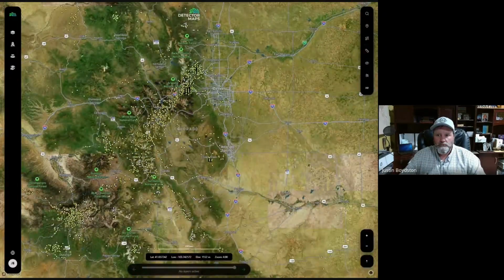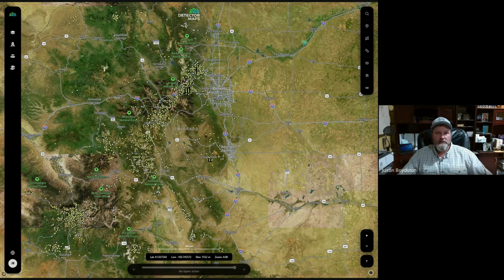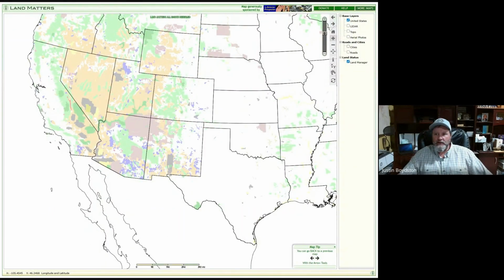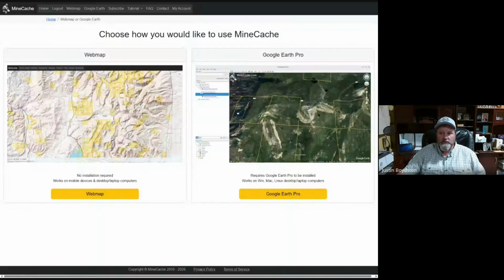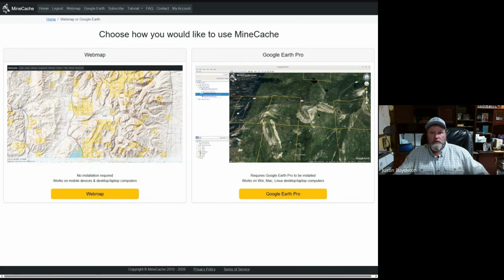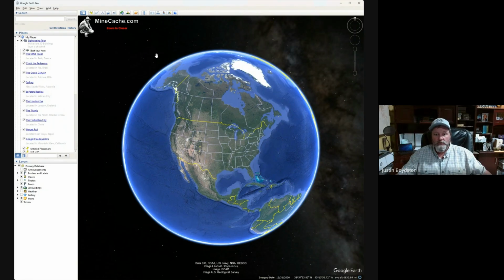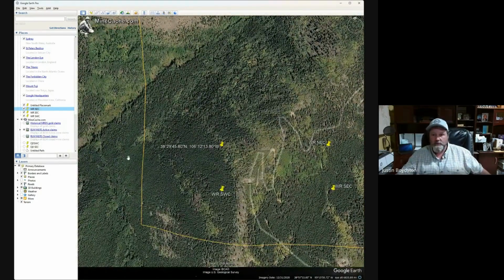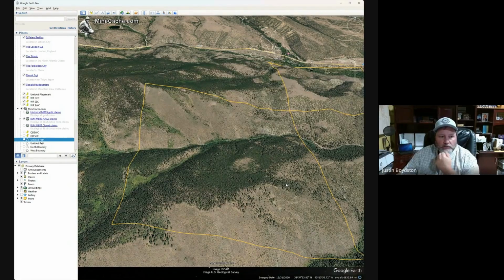Websites that help Prosperity Prospecting with Gold Mining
Hey everybody, Justin here at Prosperity Prospecting! Today, we're doing something a bit different and going over the various websites and software I use for my gold mining and gold hunting efforts. This approach helps me find claims and gather crucial information for every gold mining process.